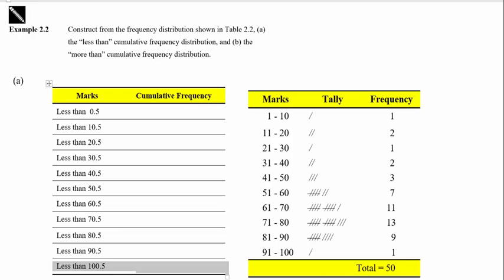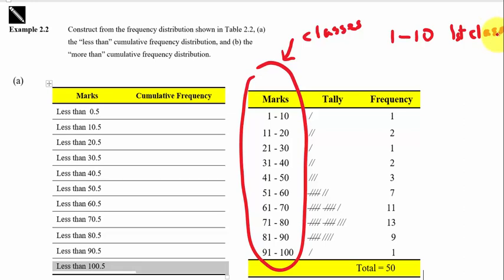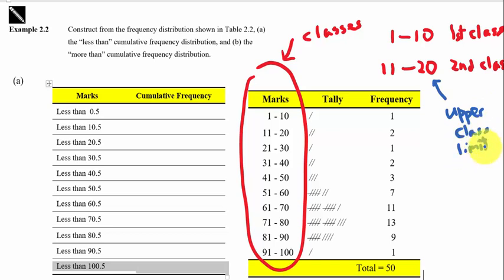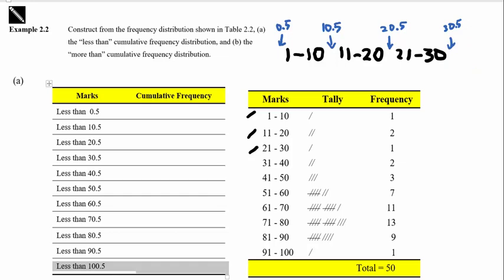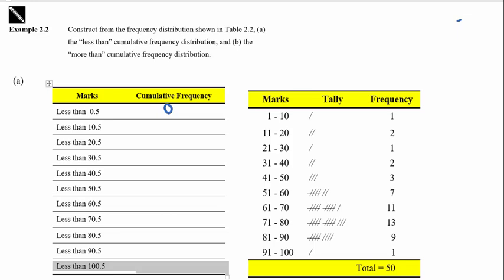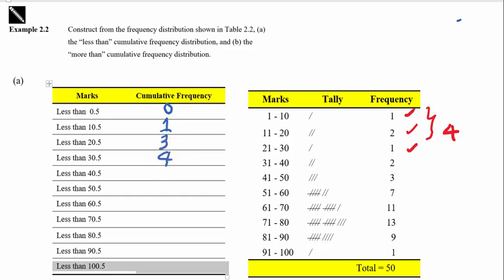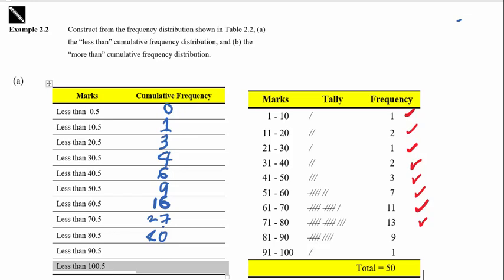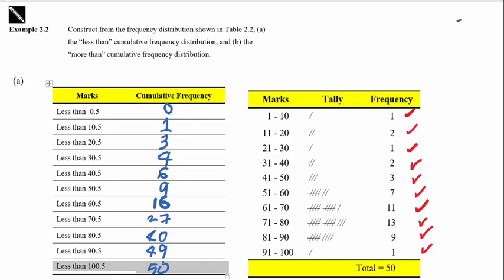How to construct Less Than Cumulative Frequency Distribution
This video explain how to construct a "less than" cumulative frequency distribution.